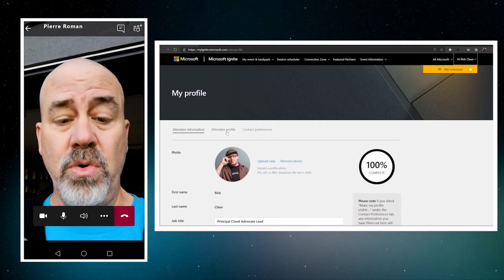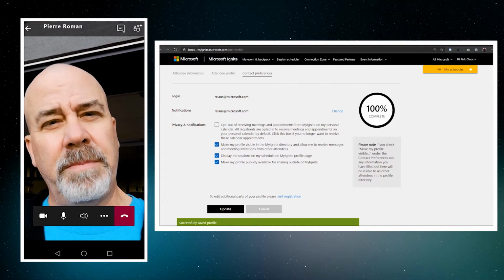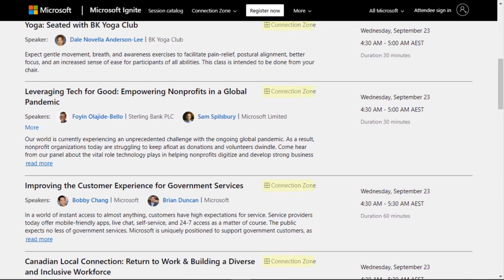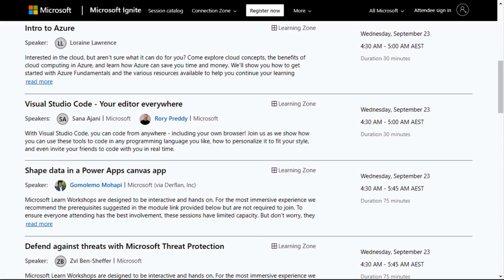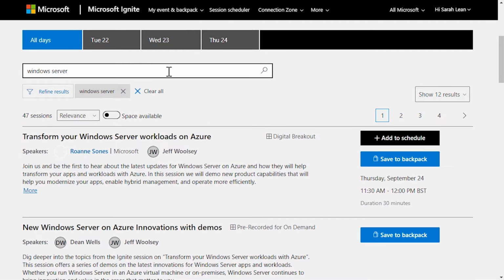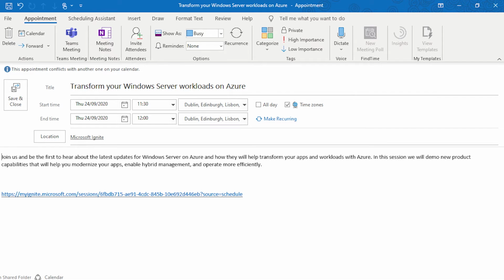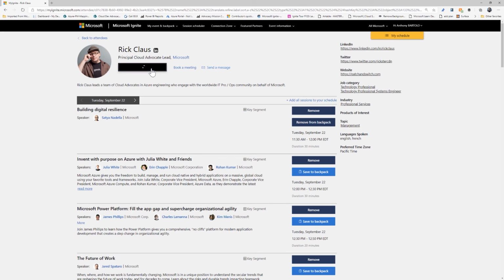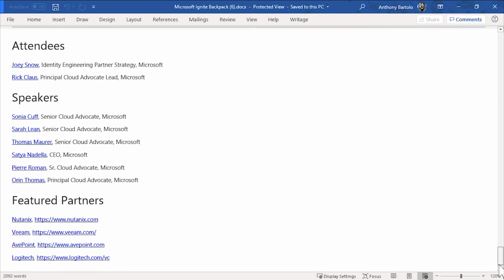Marketing Video 12 | MKT12